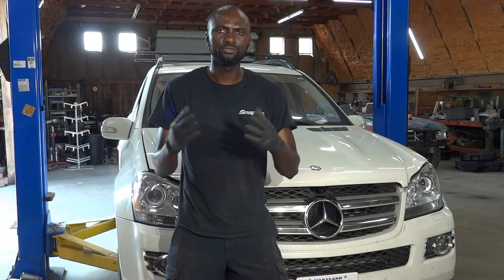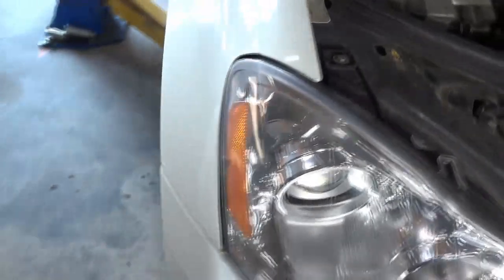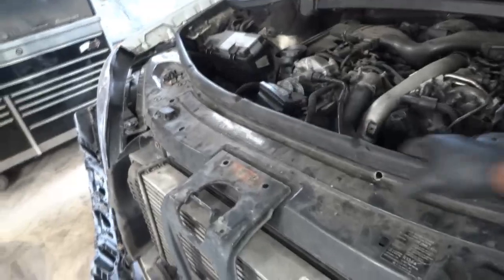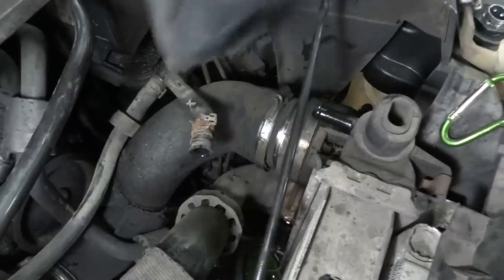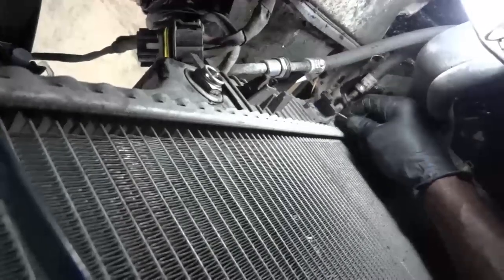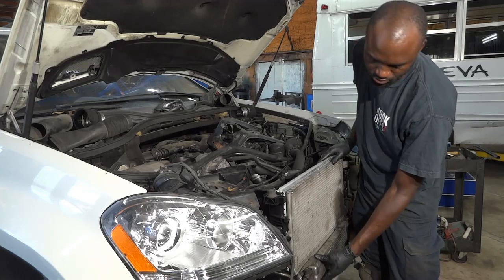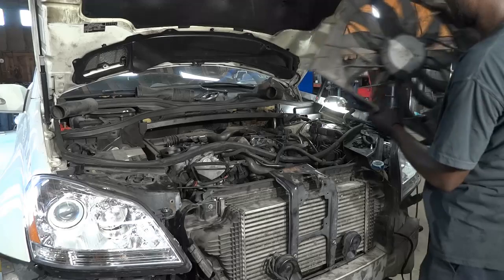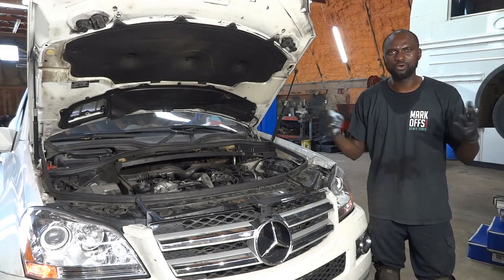Radiator Replacement On A 2008 Mercedes GL320, Front Bumper Removal On A Mercedes GL320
In This Video I will share with you how to remove and Replace a Radiator on a Mercedes GL320